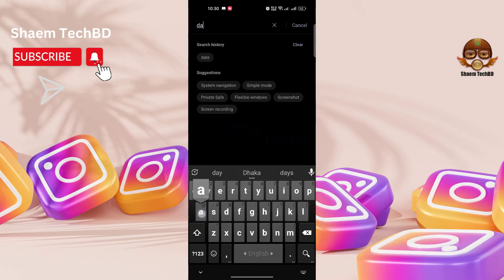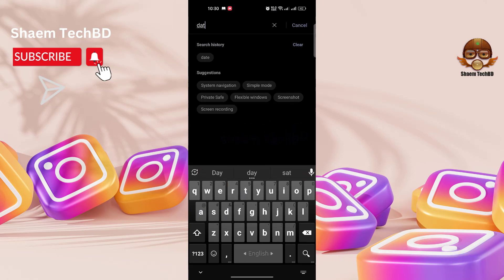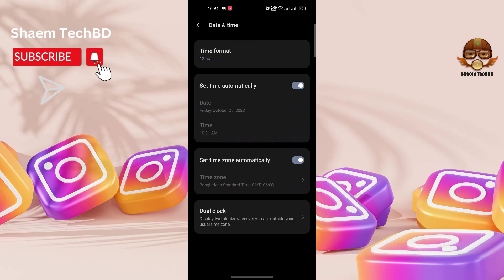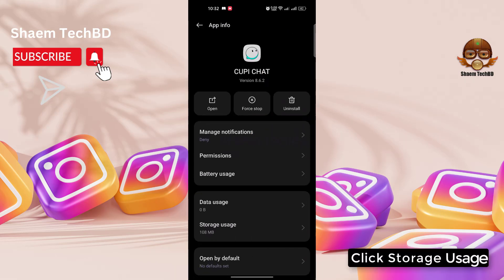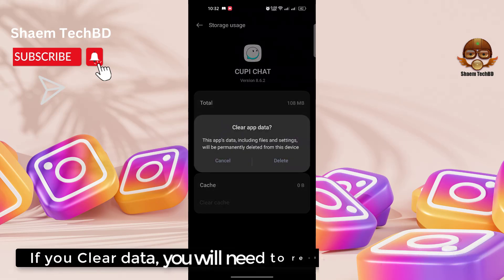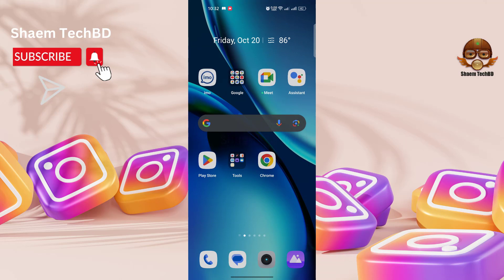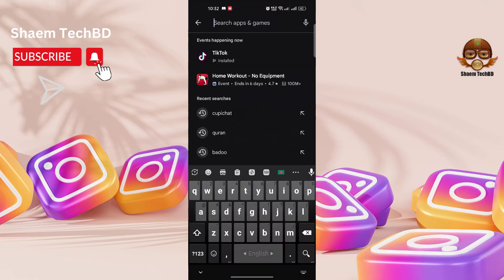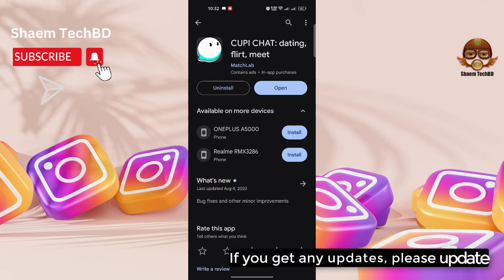How to Fix CUPI CHAT App is Buggy in Android After New Updates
Your Quary-
How to Fix CUPI CHAT App Keeps Freezing Issue
How to Fix CUPI CHAT App Keeps Stopping Error
How to Fix CUPI CHAT App Keeps Hanging Issue
How to Fix CUPI CHAT App Automatically Closing Issue
How to Fix CUPI CHAT App Keeps Lagging Issue
How to Fix CUPI CHAT App Unfortunately Has Stopped Error
How to Fix CUPI CHAT App White Screen Issue
How to Fix CUPI CHAT App Black Screen Issue
How to Fix CUPI CHAT App Scroll Down Problem Issue
How to Fix CUPI CHAT App Keeps Crashing Issue
How to Fix CUPI CHAT App Login Problem Issue
How to Fix CUPI CHAT App Slow Loading Problem
How to Fix CUPI CHAT App Scrolling are Extremely Slow and Laggy
How to Fix CUPI CHAT App Not Open
How to Fix CUPI CHAT App Stopped Working Entirely
How to Fix CUPI CHAT App is Buggy
How to Fix CUPI CHAT App Technical Difficulties
How to Fix CUPI CHAT App Very Slow
How to Fix CUPI CHAT App Blank Screen
How to Fix CUPI CHAT App Very Slow to Load
How to Fix CUPI CHAT App Sign in Not Working
How to Fix CUPI CHAT App Stop Working
How to Fix CUPI CHAT App Extremely Slow and Unresponsive
How to Fix CUPI CHAT App Doesn't Work
How to Fix CUPI CHAT App Very Glitchy
How to Fix CUPI CHAT App After the Update the App Stopped Loading
How to Fix CUPI CHAT App Stuck on the Loading Page
How to Fix CUPI CHAT App Can't Sign Up
How to Fix CUPI CHAT App The Photo Verification Does Not Work
How to Fix CUPI CHAT App Cannot Edit Pictures
How to Fix CUPI CHAT App Cannot Delete Pictures
How to Fix CUPI CHAT App Can't Send Messages
How to Fix CUPI CHAT App I Can't Read and Reply to Messages
How to Fix CUPI CHAT App Doesn't Show Distances Anymore
How to Fix CUPI CHAT App Photos Don't Show
How to Fix CUPI CHAT App I Can't Login My Account
How to Fix CUPI CHAT App Video Call Not Working
How to Fix CUPI CHAT App Audio Call Not Working
How to Fix CUPI CHAT App Sms not Sending
How to Fix CUPI CHAT App SMS not Receiving
How to Fix CUPI CHAT App I Can't Add Coins Using Momo
How to Fix CUPI CHAT App tried to register it again the app tells that the account exists already
How to Fix CUPI CHAT App Won't accept prepay credit cards
How to Fix CUPI CHAT App I can't update my password
How to Fix CUPI CHAT App I didn't receive an email with a link to my email
How to Fix CUPI CHAT App Coin wasn't added in my account